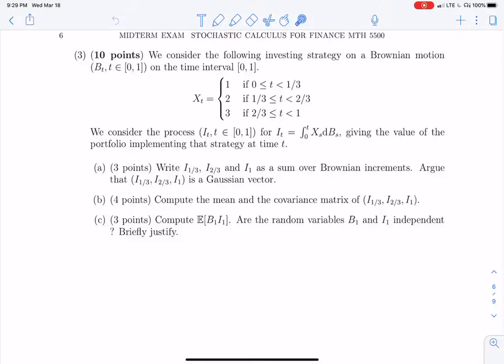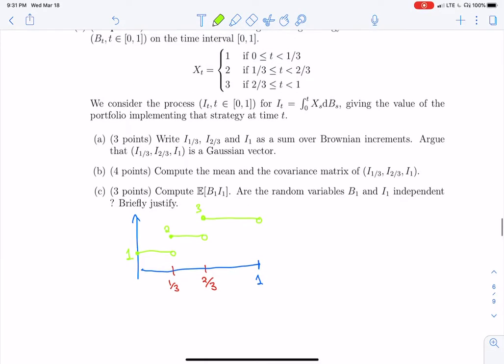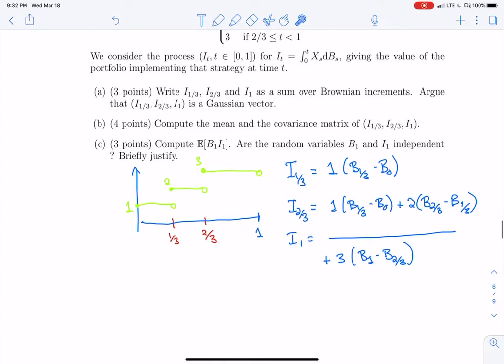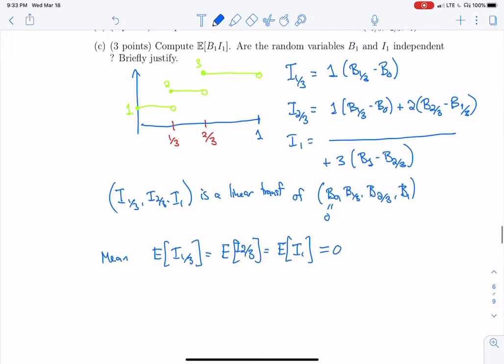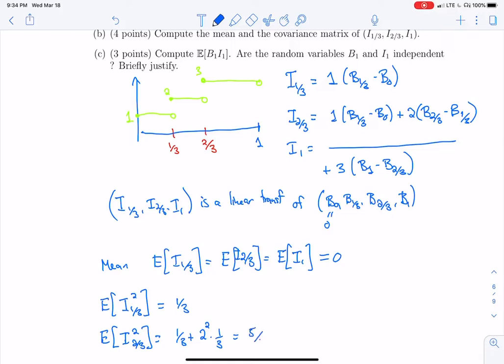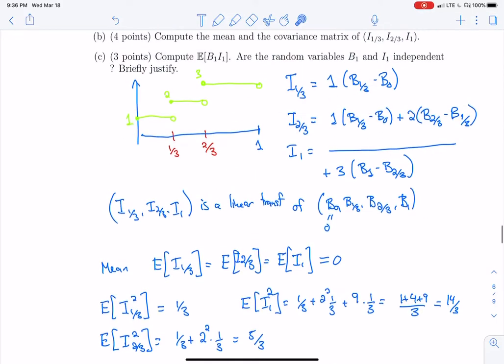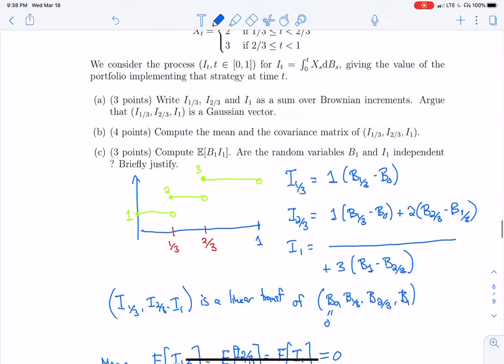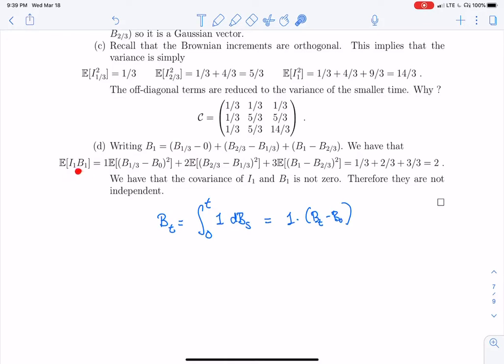Question 3 Practice midterm